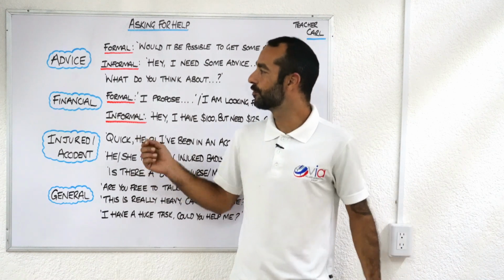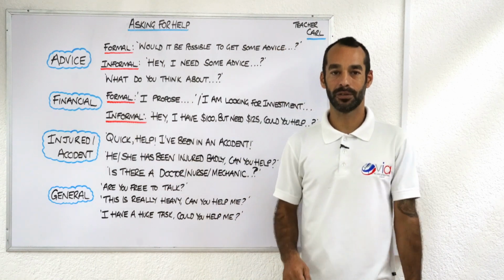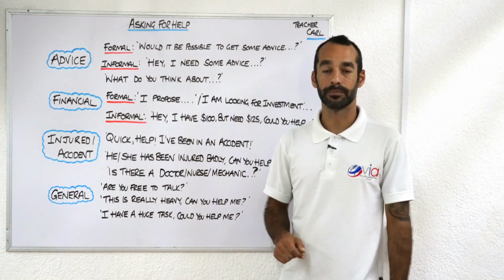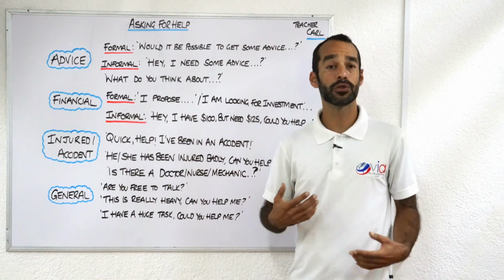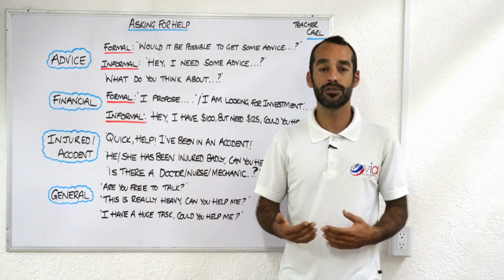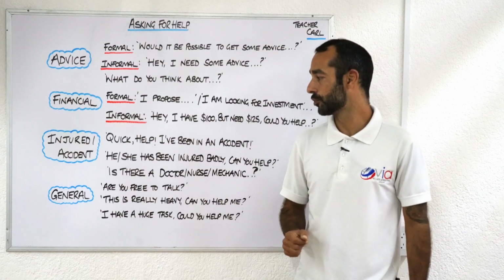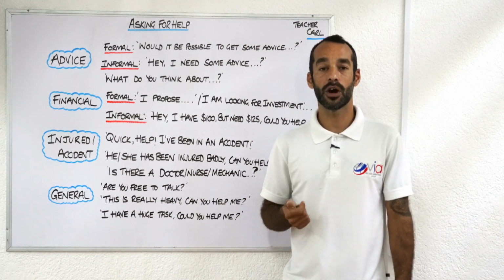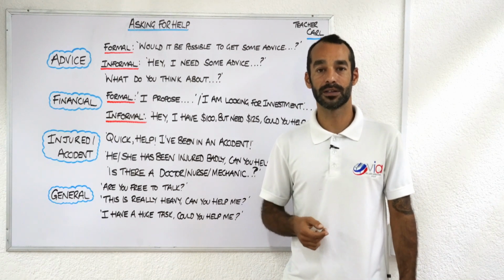¿Cómo pedir ayuda en inglés?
Encontrarse en una situación donde requieras ayuda siempre algo frustrante,   todavía más si lo necesitas hacer en inglés. Aquí te compartimos un excelente video con ejemplos de cómo puedes pedir ayuda en inglés cuando lo necesites. ¡No dejes de practicar y nos vemos en clase!